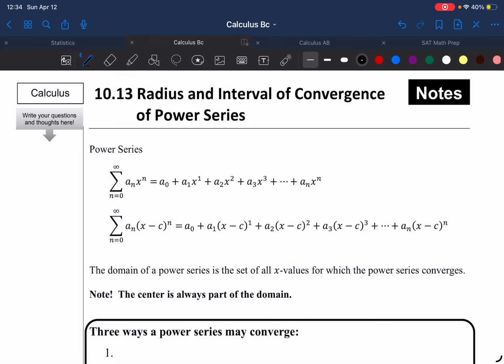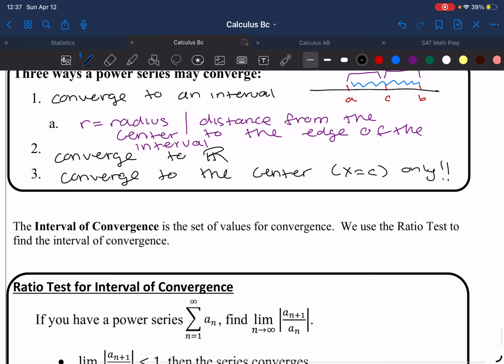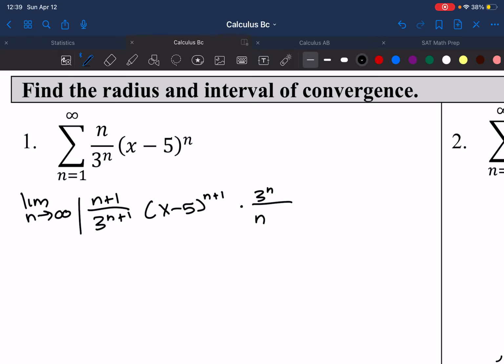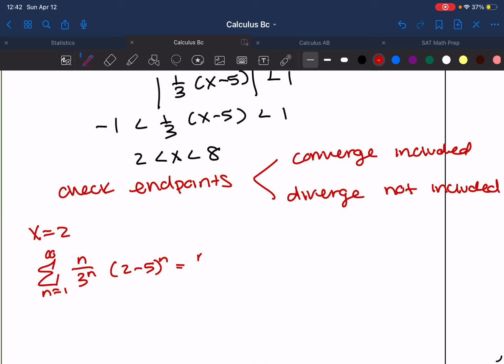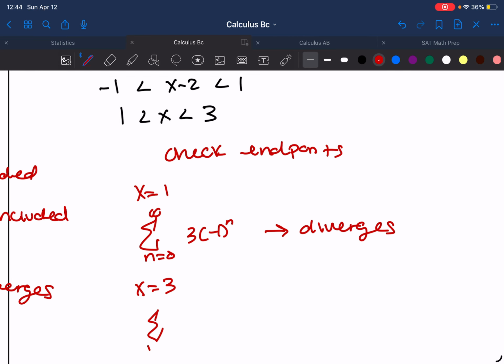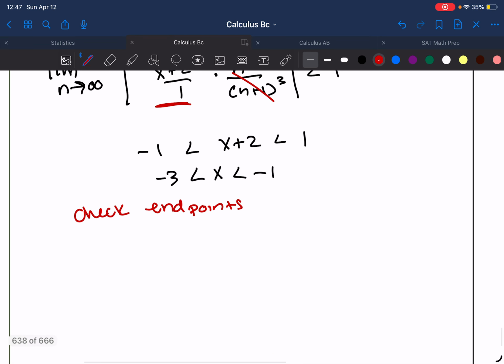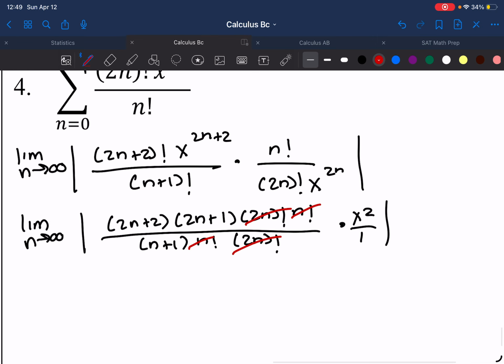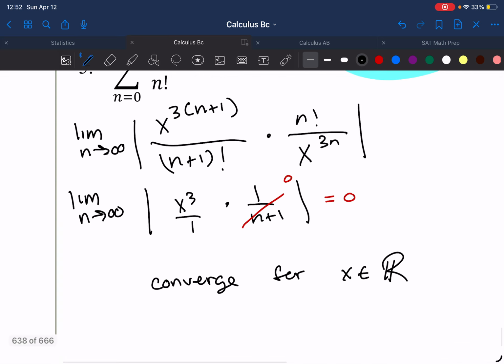AP Dual Calculus Topic 10.13 Radius and Interval of Convergence of Power Series